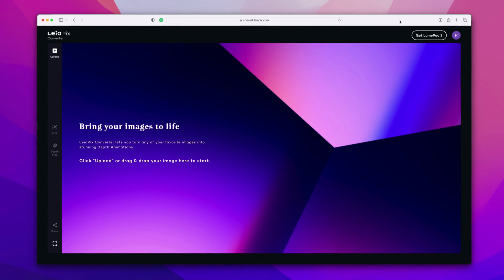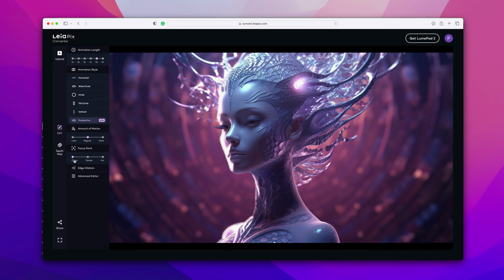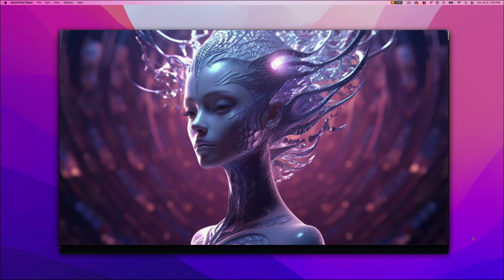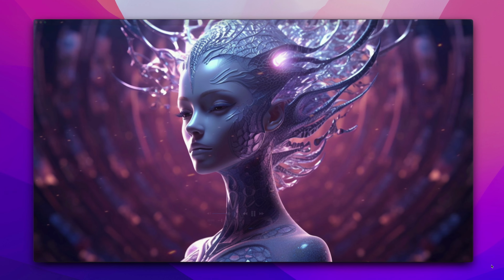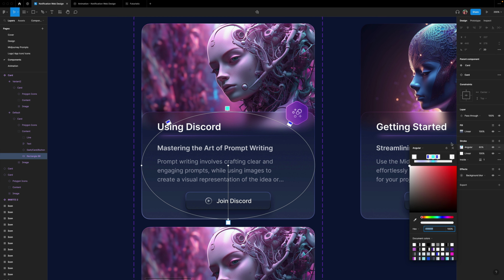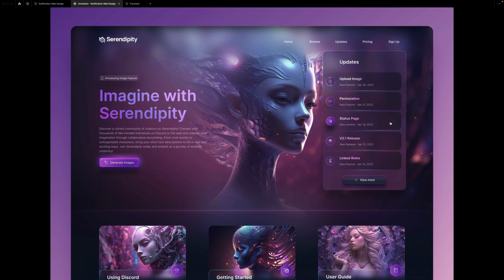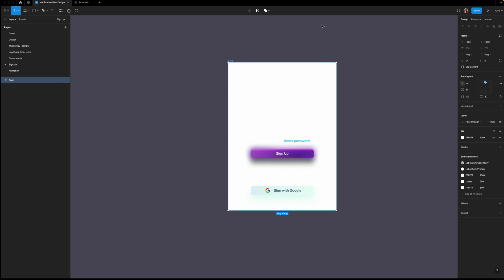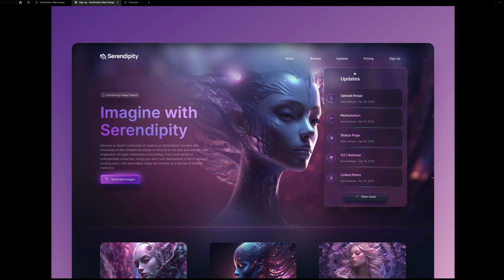Midjourney Web Design - Depth Animation and Prototyping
Join me as we dive into the world of prototyping with Figma! In this tutorial, we'll create an intro animation using Figma, LeiaPix, and CapCut. Full course

Follow along as we generate images using Midjourney, animate with LeiaPix, and refine the animation with CapCut. By the end, you'll have a stunning Figma prototype. This guide is packed with hands-on steps, tips, and resources. Ready to elevate your skills? Let's begin!

[00:00] Intro
[01:57] Intro Animation
[21:58] Outline Animation
[31:03] Sign Up Modal

This video tutorial offers valuable insights, useful tips, and an extensive step-by-step guide to using these powerful tools. Whether you're a beginner or an experienced designer, this tutorial provides something for everyone. From creating your own image prompts to understanding the advanced editing interface of LeiaPix, every detail is meticulously explained. Plus, get ready to learn how to use the free QuickTime Player to record your screen and preserve the superior image quality of your animations.

This tutorial also guides you through using the popular CapCut tool for video editing, providing insights into the app's various features including media, audio, text, stickers, effects, transitions, filters, and adjusting options. Whether it's importing media, adding cool effects, or adjusting the parameters of your videos, we cover it all.

Finally, bring your animation to Figma, learn how to create interactive components with variants, and discover the benefits of enabling and disabling audioplay for prototype interactions. Learn to flip your animation horizontally and scale it for optimal dimensions. In the end, you will have a stunning prototype that showcases your creativity and skills, and you'll be equipped with the knowledge to continue exploring the endless possibilities these tools provide.

Remember, the process is as important as the outcome, so enjoy the journey of creativity, exploration, and learning. Ready to dive in? Let's get started!